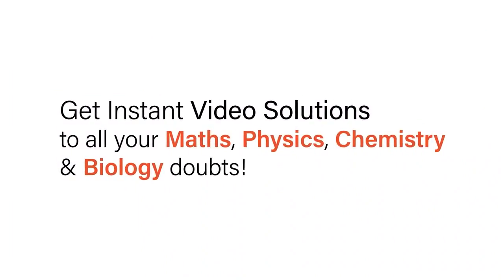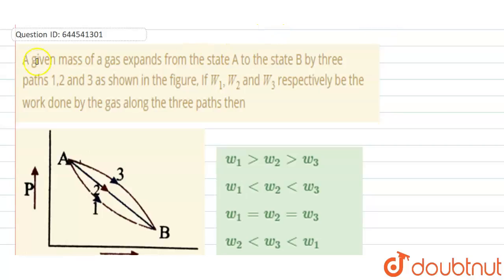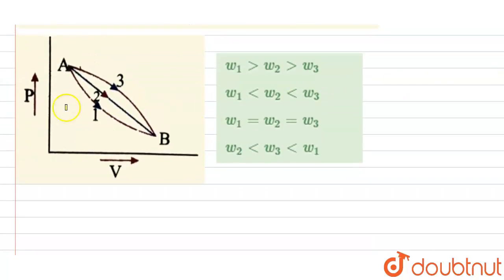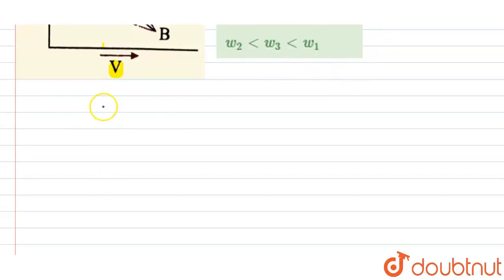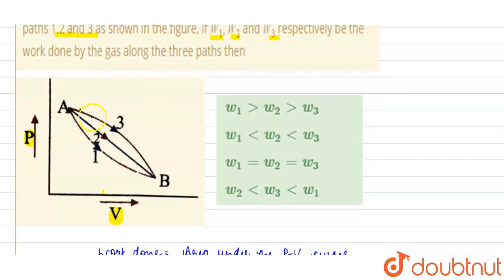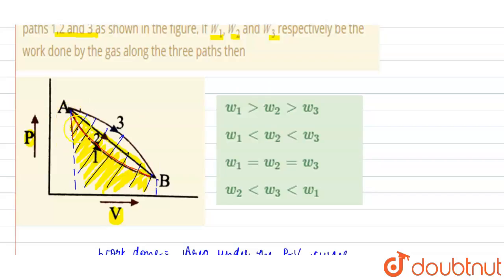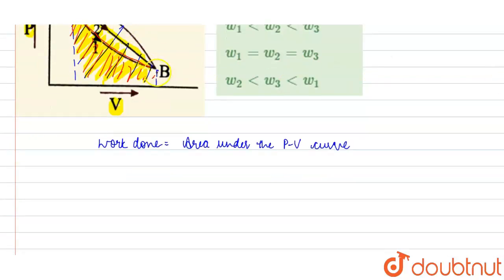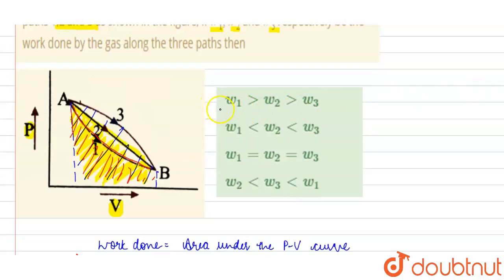A given mass of a gas expands from the state A to the state B by three paths 1,2 and 3 as shown ...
A given mass of a gas expands from the state A to the state B by three paths 1,2 and 3 as shown in the figure, If W_(1),W_(2) and W_(3) respectively be the work done by the gas along the three paths then
Class: 12
Subject: CHEMISTRY
Chapter: THERMODYNAMICS
Board:IIT JEE

👉 Have Any Query? Ask Us.